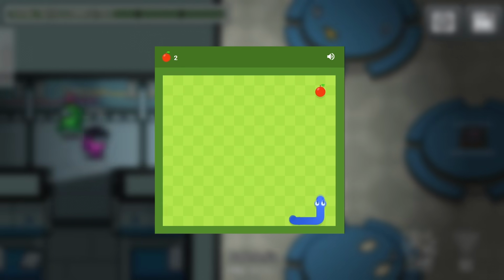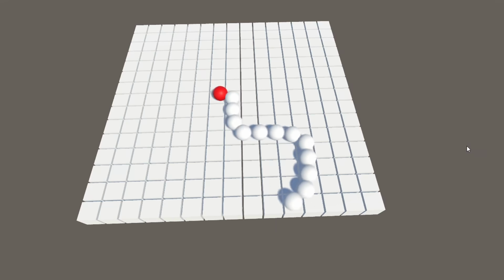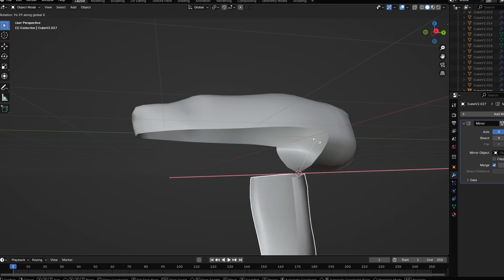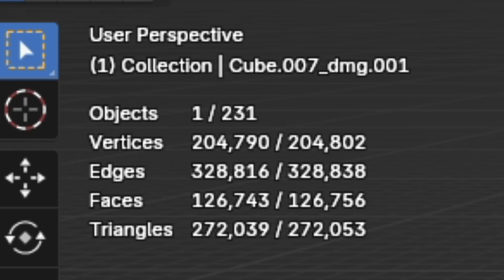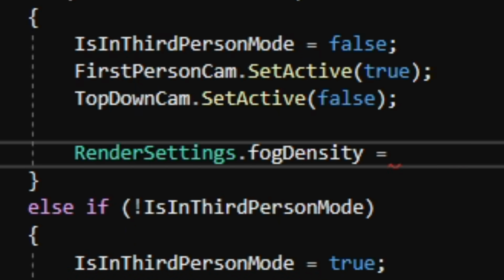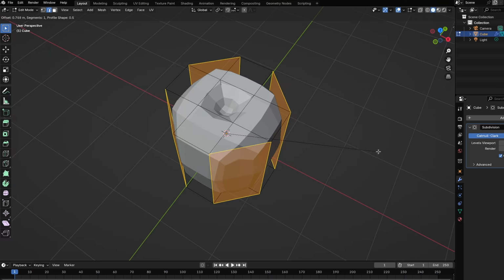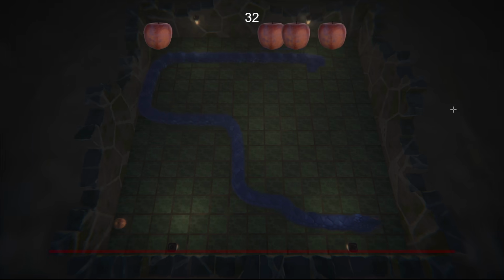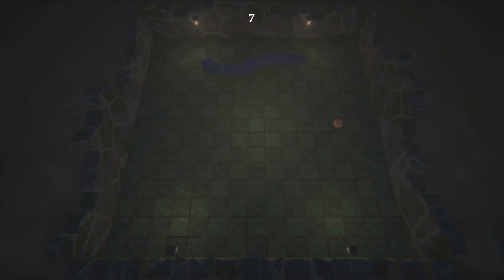I made snake, but it's a horror game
I am remaking the classic snake game and turning it into a new 3D horror game.

What happens when you take the classic Snake game and turn it into a horror game?
In this video, I challenge myself to recreate the iconic retro game Snake but with a horror twist and in 3D instead of 2D.
Watch as I transform the classic Snake game into a horror experience, with unsettling sound design, horror visuals, and eerie gameplay mechanics.